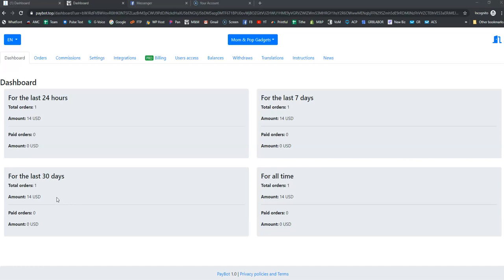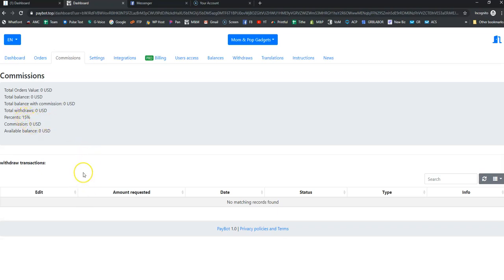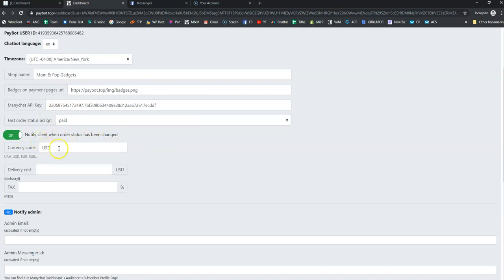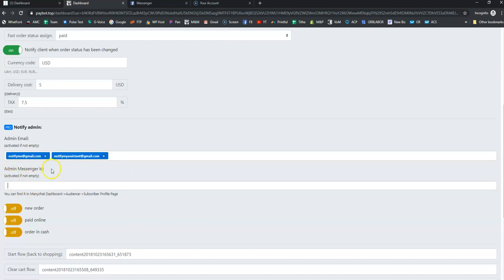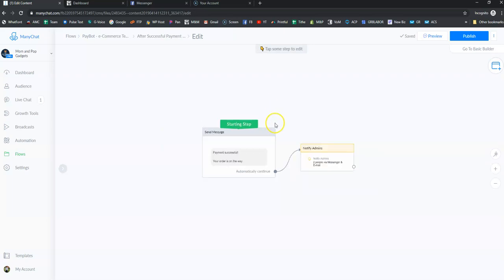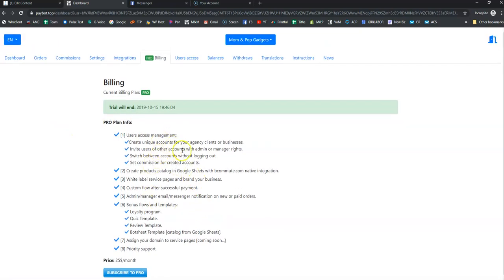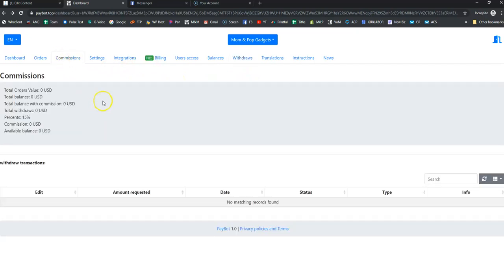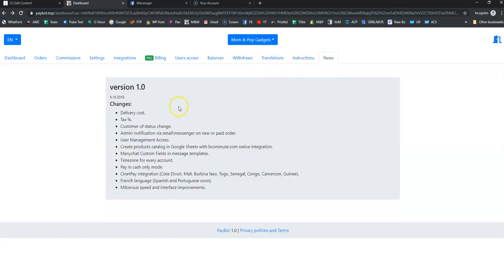Tour of PayBot Dashboard Area [Part 4] [Paybot - Manychat eCommerce Template]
Learn more about the features available to you on the PayBot dashboard. Set commission, setup notification and more.

PayBot makes adding BotCommerce to eCommerce a whole lot easier!

If you own an eCommerce store or if you are an agency with eCommerce clients, try PayBot for free 👉🏽

PayBot Features For eCommerce Owners:
✔️ Sell and receive online or mobile payments through PayPal, Stripe, WayForPay, Fondy, Liqpay.
✔️ Manage orders using embedded CRM dashboard (also Bitrix24 and AMO integration).
✔️ Create and manage products right in Manychat Flow Builder.
✔️ Use shopping cart functionality right in your Manychat chatbot.
✔️ Translate all chatbot service messages to other languages.
✔️ Set Taxes and Delivery Fee.
✔️ Facebook and Google Authentication.
✔️ Alert Customer about Order Status Changes using Facebook Messenger.
✔️ Create products catalog in Google Sheets with Botseet or beCommute native integration.
✔️ Integrate with Facebook ads.
✔️ Integration with multiple services via Zapier and ManyChat API.
✔️ All features for agency.
✔️ Video Tutorials.
✔️ PayBot Facebook Community.

PayBot Features For Agencies:
✔️ Create Parent and Child Accounts .
✔️ Access Child Accounts from Parent Account.
✔️ Invite users of other accounts with admin or manager rights.
✔️ Set commission for created accounts.
✔️ White label service pages and brand your business.
✔️ All features for store owner.
✔️ Bonus flows and templates: [1] Loyalty program [2] Quiz Template [3] Review Template [4] Botsheet Template [catalog from Google Sheets].
✔️ Priority Support.

Some Niches Best Served by PayBot:
👌 e-Commerce [Shopify sellers will love it but it can be used by any eCommerce seller].
👌 Digital Commerce [sell books, audio or video].
👌 Restaurants
👌 Educational Projects
👌 Event Organizers
👌 Commodity Business
👌 Services
👌 Works very good for anyone who wants to automate sales, receiving, processing orders and working with the customer base within Facebook Messenger platform.

Test PayBot Free for 14 Days and let us know what you think.

PayBot Team:
Aleksey Bondar
Brah Penyin